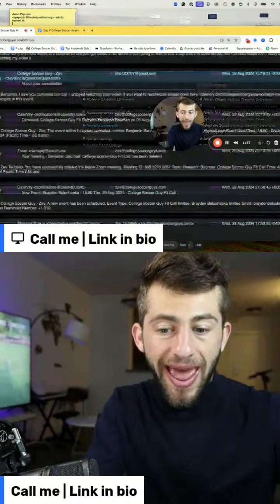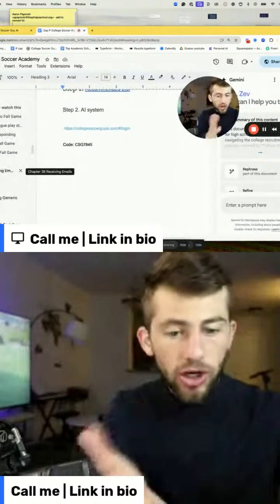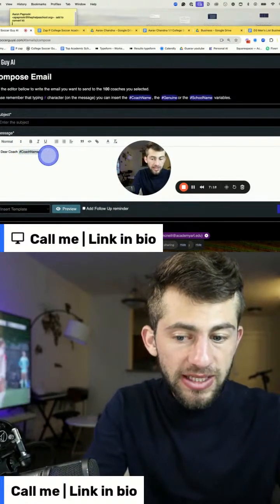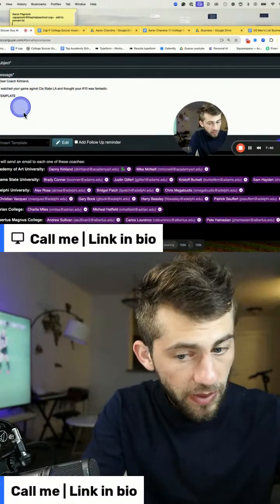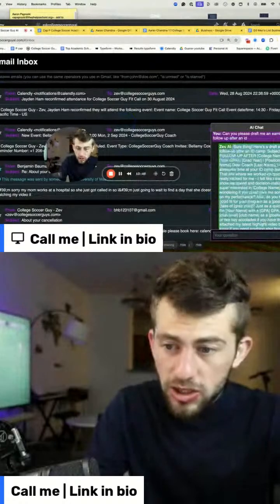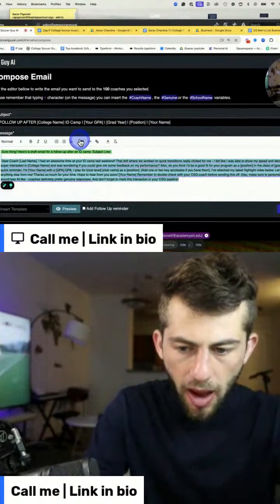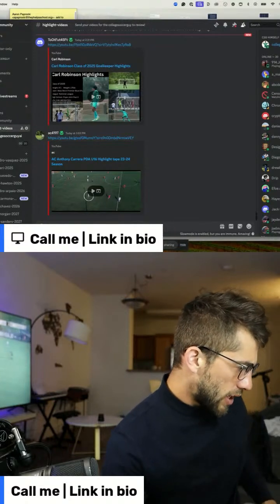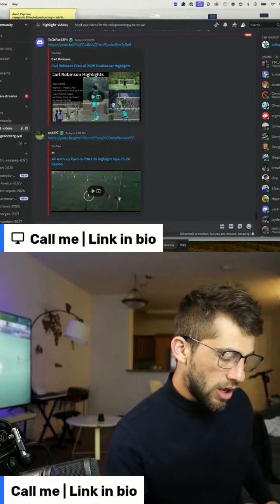College Soccer Q&A: Your Complete Recruitment Guide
In this Q and A, Zev, the college soccer guy, will guide viewers through college soccer recruitment, focusing on the importance of organization and effective communication with coaches.

Throughout the session, He will answer various viewer questions about college soccer, offering insights on everything from the best leagues to play to specific skills needed for different positions.

Who is the College Soccer Guy?

Zev Taublieb, known as the CollegeSoccerGuy, has helped hundreds of students in just the last year, earning a combined 1 million dollars in scholarships. Each student Zev has worked with has received a minimum of 60k in scholarships.

Zev, the College Soccer Guy, is not an agent. He does not connect players to coaches; instead, he educates players and their parents on how to get as many eyeballs as possible and communicates with coaches to find a school and the RIGHT SCHOOL for them.

Zev himself played JV soccer as a junior in high school. Less than a year later, he earned a full scholarship to play Division 1 soccer and later went pro. His motto is, "If you understand the recruiting process and what the coaches need, the chances of you getting recruited by the right school for you go up 10-fold."

Zev went pro in 2021 and was making 1500 a month, but he soon realized that was not enough to support his family. He went back to school, received his Master's Degree in Sports Administration, and earned his UEFA license.

He may be the "College Soccer Guy," but he will be the first to tell you that school always comes first. Education is essential, and playing college soccer can help you get a better education.

Who should work with the Colleg Soccer Guy?